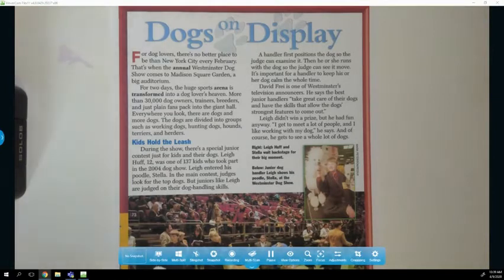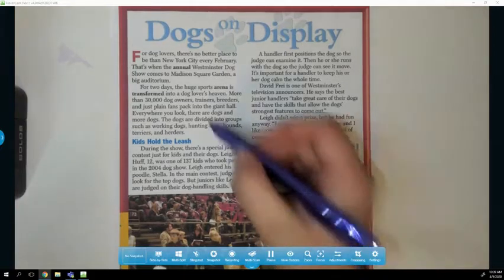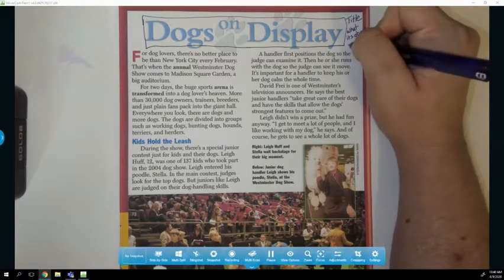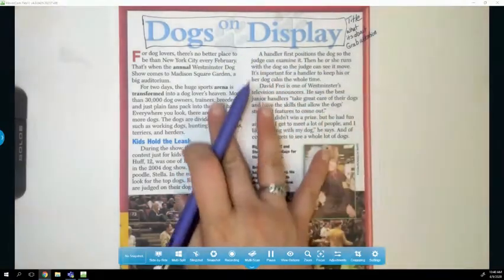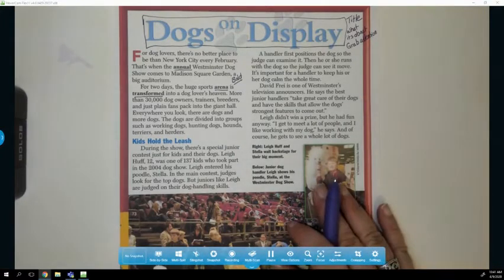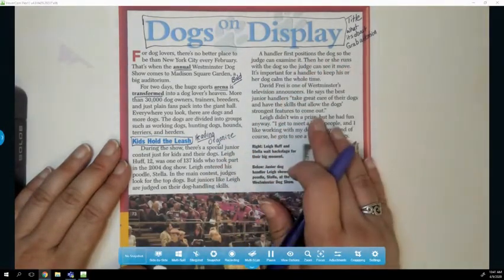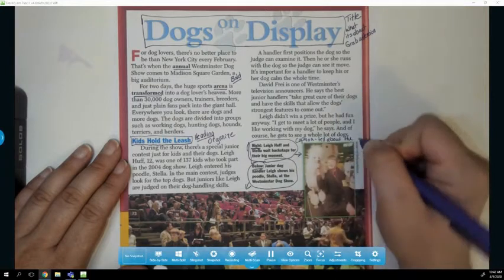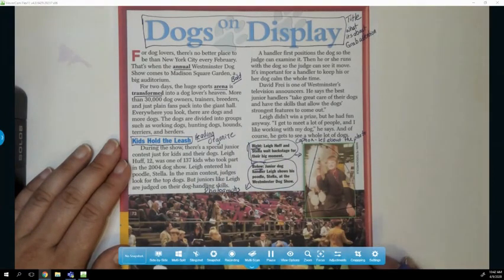Text Features Review